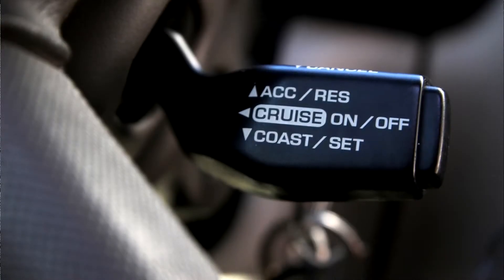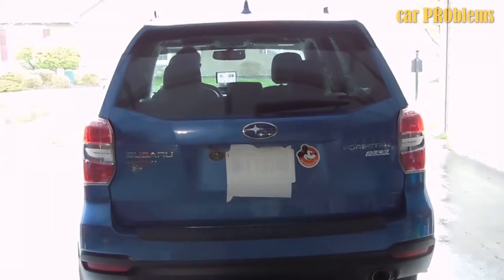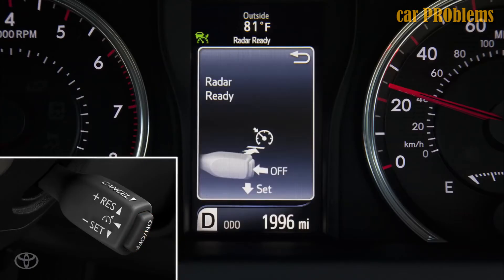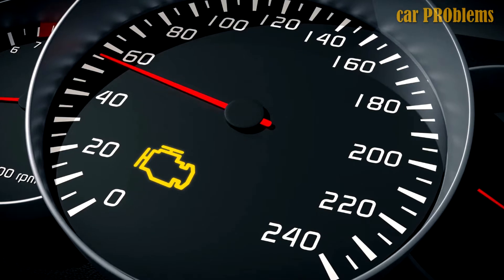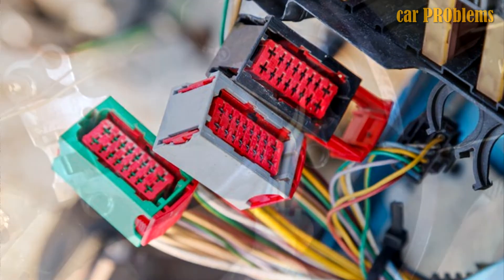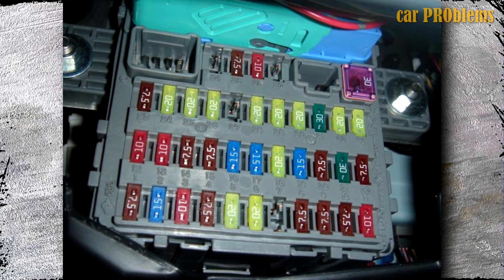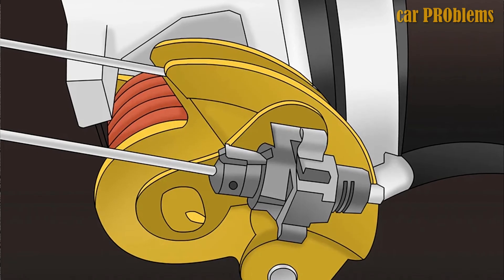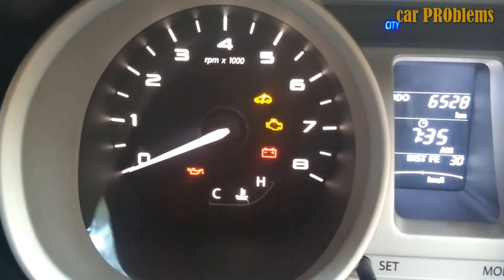7 Reasons why your cruise control not working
Unfortunately, even though this cruise control system is a fantastic addition to your car, you can't always use it, especially if it's experiencing issues. Let's examine these reasons in more detail below:

00:00:00 - Blah-blah...
00:00:35 - Brake light switch problems
00:01:01 - Cruise control switch problems
00:01:29 - Vehicle speed sensor problems
00:01:56 -  A check engine light
00:02:27 - Electric system problems
00:02:58 - Fuses problems
00:03:44 - Cruise control cable problems
00:04:16 - What is the cost of fixing a broken cruise control?